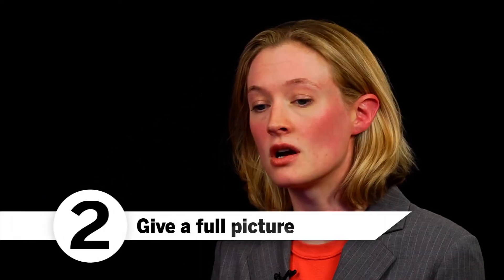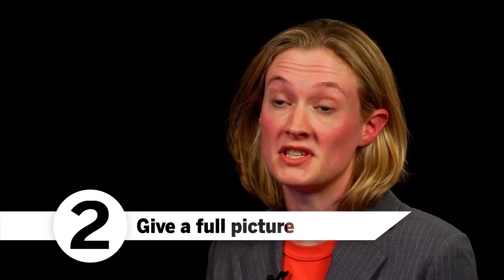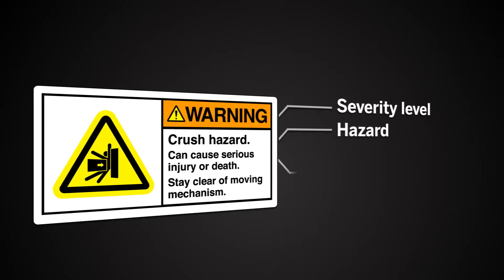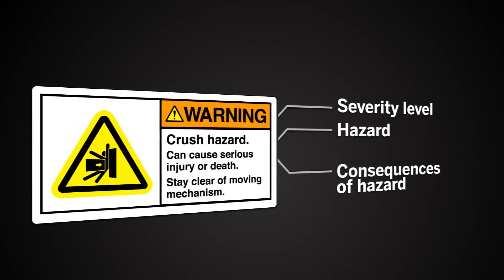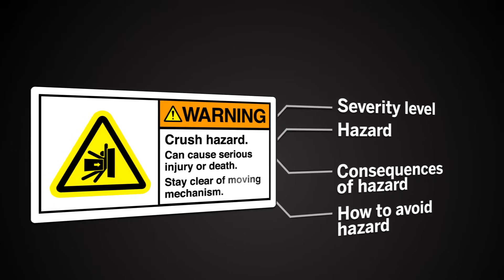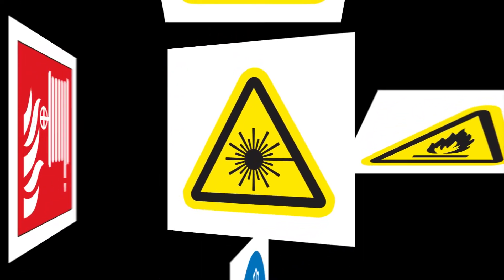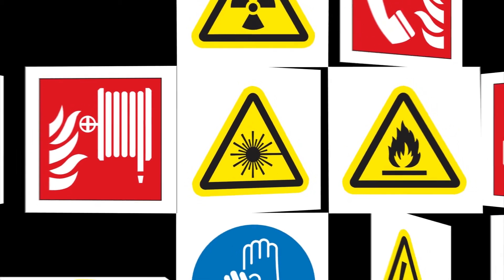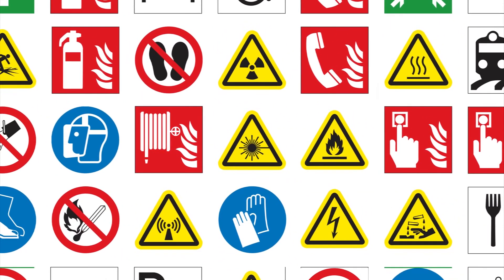Risk Assessment: Closing the Gap - An Acceptable Risk with Warnings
Clarion Safety Systems is in a unique position to supply product manufacturers, workplaces and public areas with the most up-to-date, standards-compliant safety signs, labels and markings. We work with the American National Standards Institute (ANSI), which was founded in 1918, to enhance competitiveness of business and the quality of life in the U.S.

Risk assessment and human factors expert, Anne Mathias, explains the importance of the product risk assessment process. Communicating risk through warnings is a critical component of risk reduction, particularly when it is not practical to design out or guard against a particular hazard. Here, effective, best practice safety labels are key to reducing risk and protecting people.

Contact Clarion Safety today to learn more about our expertise in supplying compliant safety labels, signs and markings:

Video transcript:
[00:00:05] You can design a personal vehicle like a tank so that if it impacts anything the driver itself will be okay, but from a utility standpoint and a feasibility standpoint that's not going to happen. It's just not practical to do that. There's an inherent level of risk that our society accepts. The goal of the risk assessment process is to reduce those risks to an acceptable level, so that you have a safe machine, you have a safe product, you have a safe process. The ANSI B11 standards are a group of consensus standards for the machine tool industry. They're written by people involved in this industry with the best practices to improve safety and create a good machine. One particular example of a risk assessment might be a heavy-duty handheld power tool and the question would be 'is it going to apply too much torque to the users arm and hand?' We could reduce the maximum torque that's available but that takes away our utility because it's no longer a heavy duty tool and that's what our users are wanting. We could put on a permanent side handle to help stabilize that extra torque, but the side handles often only used in about 10% of cases. So the user may reject that as well, as now it's too bulky of a particular tool. It comes down to that users interaction and that training and warnings and instructions as opposed to anything that we could do from a design standpoint in that particular tool. So you're likely going to need some safeguarding, some engineering controls, some warning and what that balance is and how you optimize that balance this really depends on your specific application. [00:01:45] The ANSI Z535 standards on warnings and signage and instructions are an important guide for the development of warnings and instructions. It's helpful in terms of what the formatting is expected in terms of standardization and it gives guidance to manufacturers that are trying to develop their, their own warnings. You want to talk about the potential hazard and the consequences of not avoiding that hazard, perhaps give some methods on how to avoid that hazard. Symbols can often be very important especially if you have an application where there's multiple languages being spoken, if you have an international application and often that can add clarity to your particular warning labels. You don't want to have a warning about every potential hazard on a particular label, it won't fit on the label, the text will be so small people will ignore it and not pay attention to it. When we're looking at a warning label and trying to design an effective warning label, we want to make sure that this label is clear and concise. You don't necessarily want a giant warning label that affects the ability to grip the power tool, or to adjust the power tool. You don't want something that's so tiny that it might not be noticeable for the user. It's not simply a matter of taking a generic warning label and slapping it anywhere on a machine it might be worthwhile to investigate where the operator interacts with that machine so where they might be able to notice that warning label, which is a very important factor in warnings. If you're going to be in a very hot or dirty or dusty or abrasive environment for a particular label you want to make sure that your label stays on. Designing warning labels can be a tricky business, it's often very helpful to have expertise that knows the standards that are out there, that has read the human factors studies perhaps on this particular issue and it's being recognized as an important state of the art throughout multiple industries. [00:03:49]